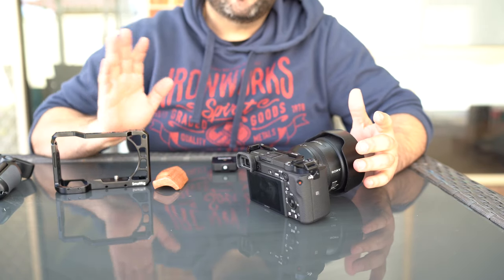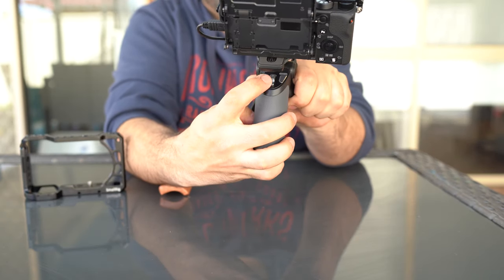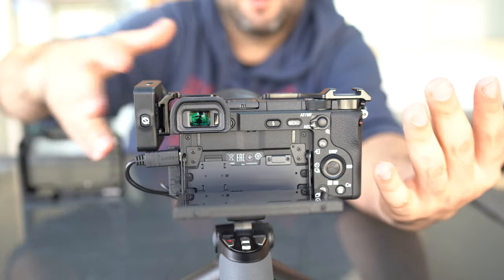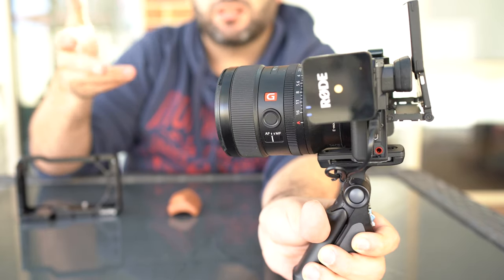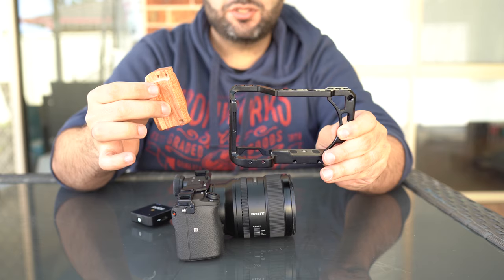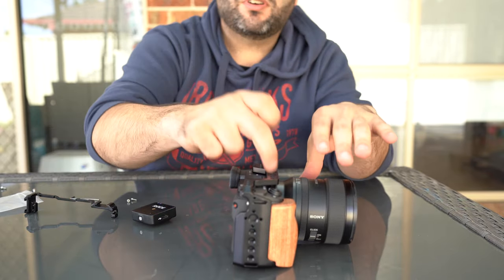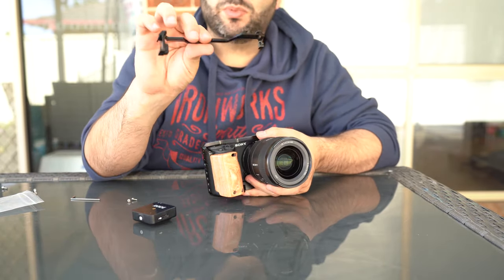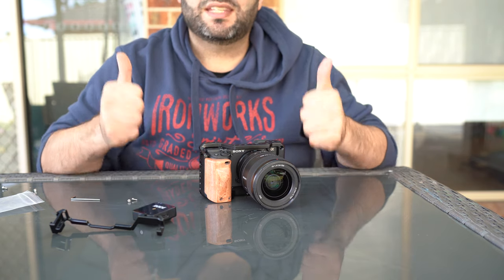SONY A6400 & SmallRig Vlogging setup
Hey, guys and girls here is my latest video on my vlogging setup with SmallRig

use the code hrimages

USA users Purchase from Amazon  below
Sony a7R4
Sony 135mm f1.8 GM
Sony a6400
Rode Wireless Go
Sony GPVPT1 Grip and Tripod

UK users purchase from Amazon below
Rode Wireless Go
Sony a6400